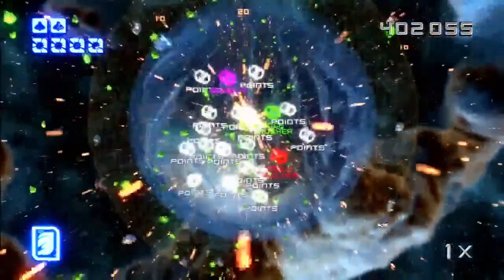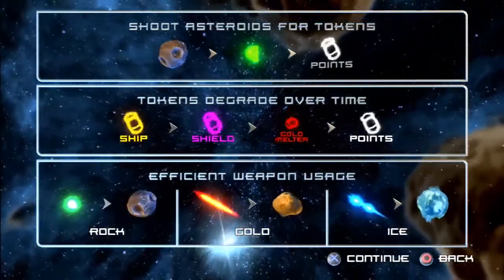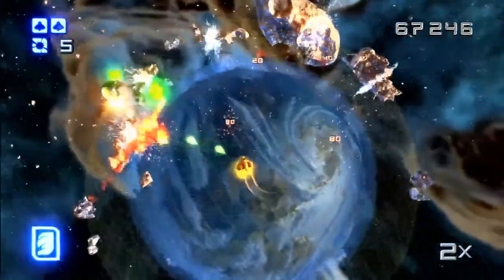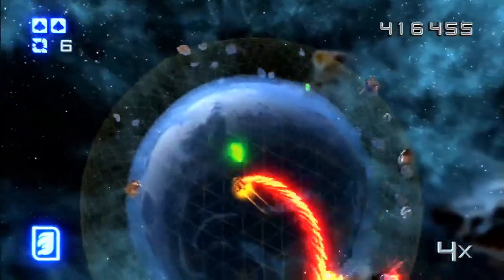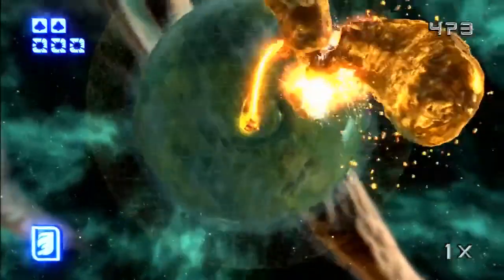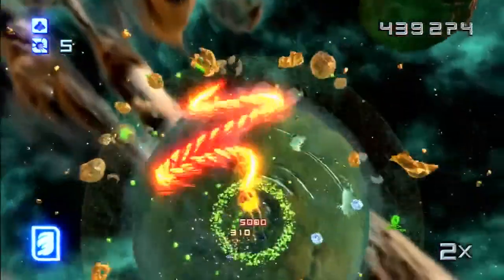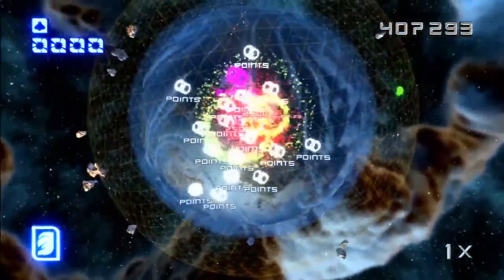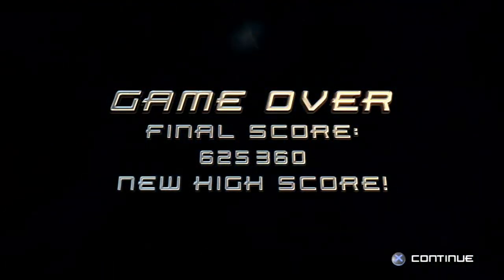Super Stardust HD (PS3) - Let's Play 1001 Games - Episode 455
The asteroids are back... for vengeance!

Super Stardust HD is a downloadable shoot 'em up video game that was released first for the PlayStation 3 home video game console by Sony Interactive Entertainment, developed by the Finnish company Housemarque. In Japan, it is known as Star Strike HD. In 2015, a port for the PlayStation 4, called Super Stardust Ultra, was released. In 2016, Super Stardust Ultra VR, a PlayStation VR compatible version that contains Super Stardust Ultra, was released for the PlayStation 4. It's also available as paid DLC for Super Stardust Ultra.

The game combines the mechanics of Asteroids and Robotron: 2084 with a level of action found typically in modern games such as Geometry Wars. The game is an enhanced version of Super Stardust for the Amiga. Super Stardust HD was one of the games given for free by Sony as part of their 'Welcome Back' package due to the PlayStation Network outage in 2011. Super Stardust HD was the first title with trophy support on the PlayStation 3.[1] The game received E and 3 ratings from the ESRB and PEGI, respectively.

A version for PlayStation Portable titled Super Stardust Portable (Star Strike Portable in Japan) was released in November 2008, and a PlayStation Vita game building on Super Stardust HD, called Super Stardust Delta was released in 2012.

In Super Stardust HD, the player controls a space fighter craft that can move in any direction on a spherical shield surrounding a planet, while simultaneously firing in any direction independent of its movement. The primary threats against the player are three types of asteroids and various enemy spacecraft, which appear on the playfield at certain time intervals. The ship is equipped with three upgradeable weapons, a limited arsenal of bombs, and a boost capability that grants temporary invincibility and recharges after use. Each weapon is more effective against certain types of asteroid and enemies than others. Items include weapon upgrades and a shield that absorbs one fatal hit against the player's ship.

Super Stardust HD provides several modes of play, each with their own online leaderboards. The default game mode, Arcade, takes the player through a series of five planets, each consisting of five main phases, the last of which is a boss battle. Planet Mode allows the player to play any one of five planets in the same way, ending the game after the planet is complete. Both of these modes support both single-player and two-player cooperative play.

The Solo add-on pack (released in April 2008 and available for download via the PlayStation Store) adds several extra gameplay modes. Endless Mode pits the player against a continuous onslaught of rocks and enemies, gradually speeding up the action over time. Survival Mode challenges the player to last as long as possible while the playfield is filled with indestructible objects. Bomber Mode challenges players to score as many points as they can using only bombs and a single life – primary weapons and the boost ability are disabled. Time Attack mode challenges the player to complete a planet's worth of rocks and enemies in the shortest time possible – losing a life in this mode incurs a 3-minute penalty. The PSP version also received its own version of the Solo add-on pack, with only the Endless, Survival and Bomber modes, along with two new soundtracks. The Japanese version of the PSP game already comes with this pack.